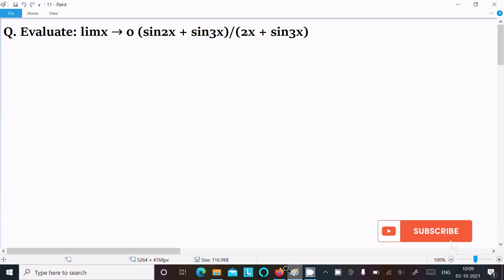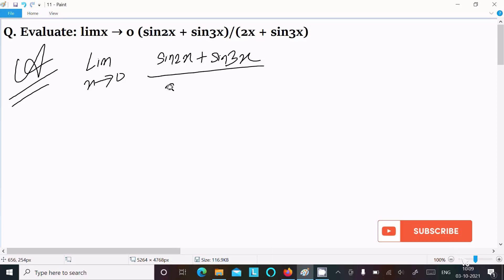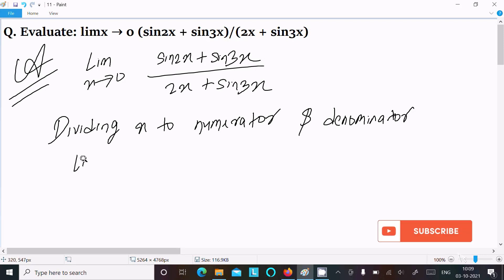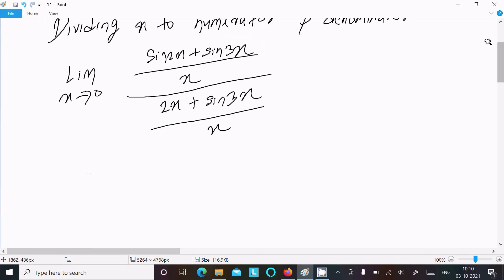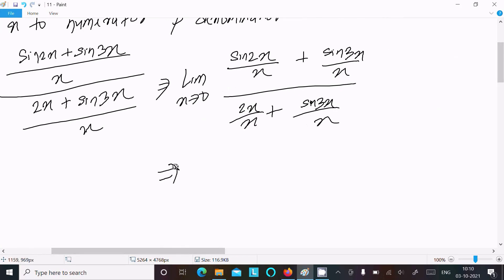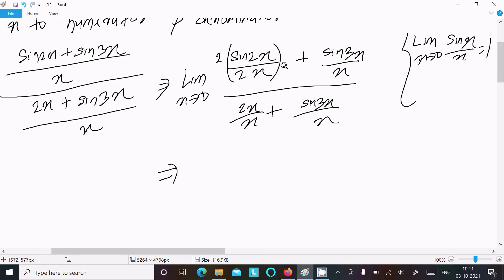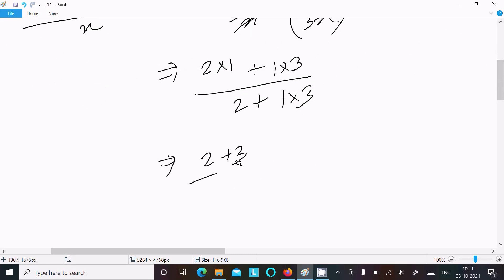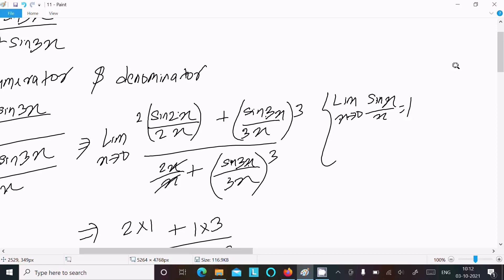Evaluate: lim x → 0 (sin2x + 3x)/(2x + sin3x)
lim x → 0 (sin2x + 3x)/(2x + sin3x)
lim x tends to 0 sin2x+sin3x/2x+sin3x
Evaluate: limx → 0 (sin 2x + 3x)/(2x + sin 3x)
Find limit x→0 sin2x + 3x/2x + sin3x